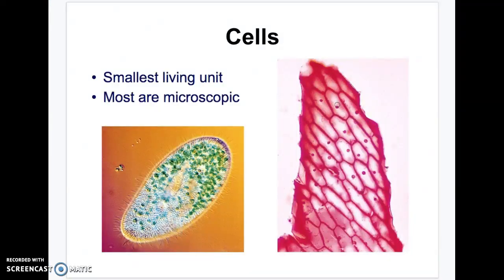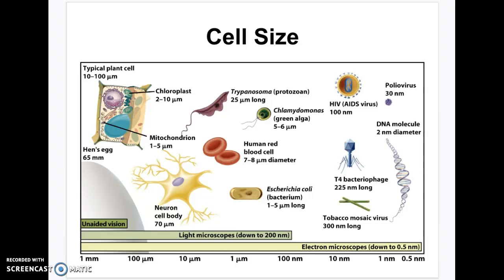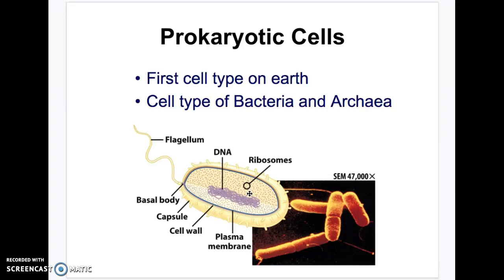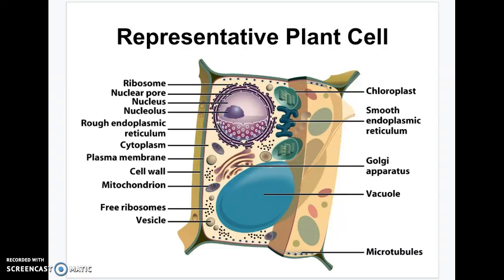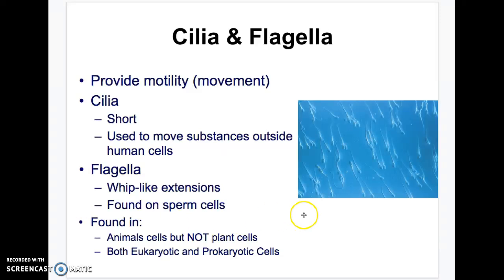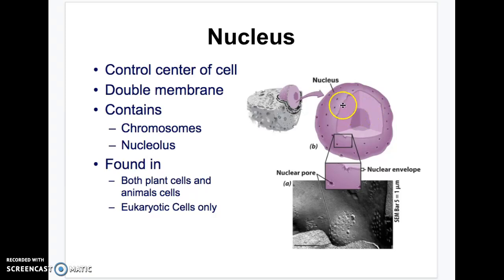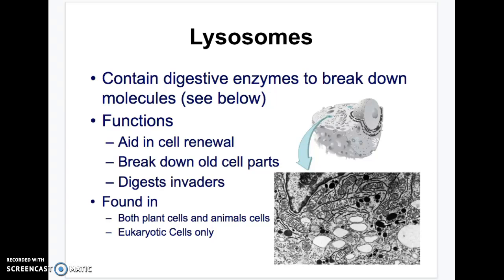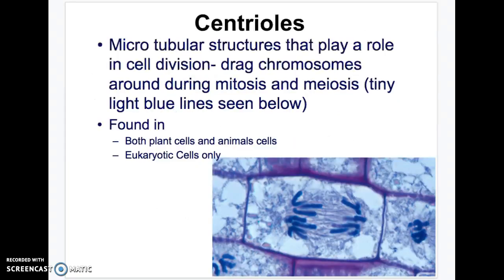Cells and Cell Theory EOC Remediation